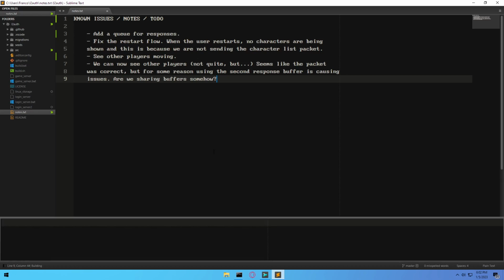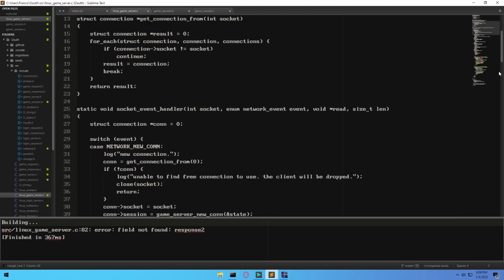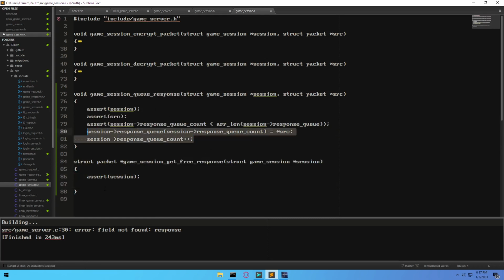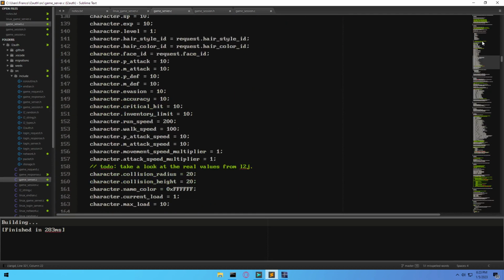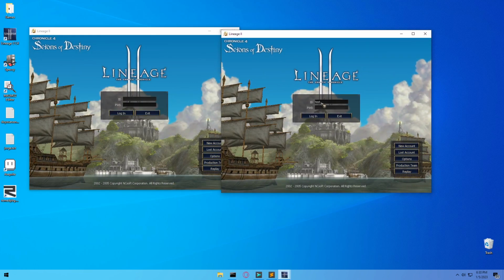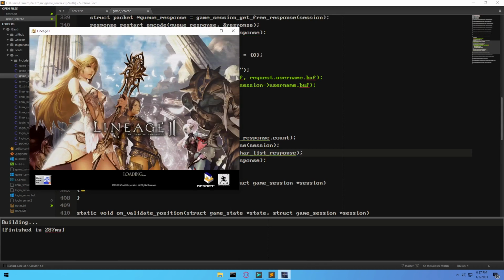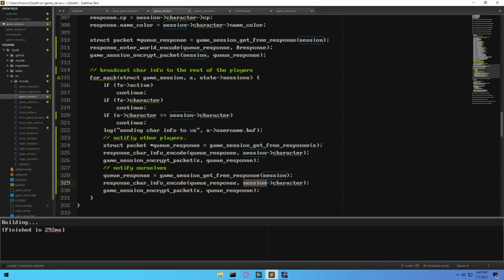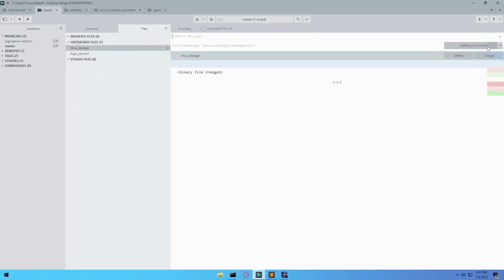Lineage 2 Server Development - Seeing other players and fixing stuff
Join me in my quest of building a Lineage 2 server from scratch using the C programming language!

Finally, we can see other players! (yes, for real this time) Today was all about juicy good progress. Players can see each other and when restarting, the character list is shown properly.